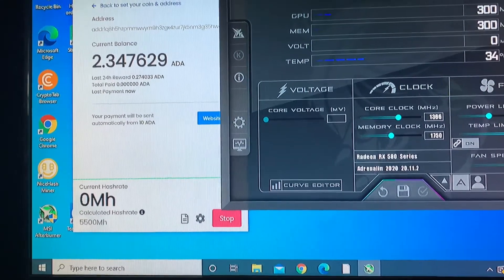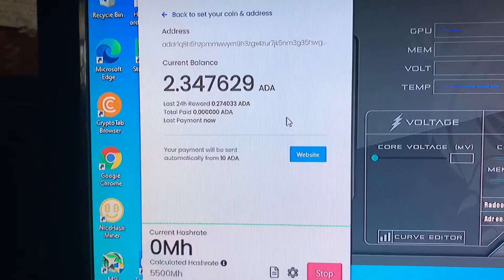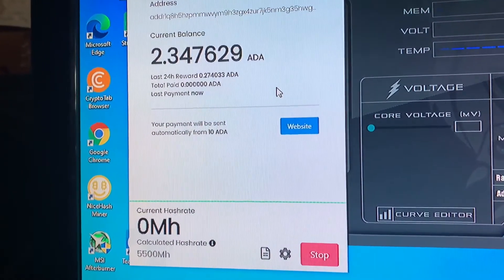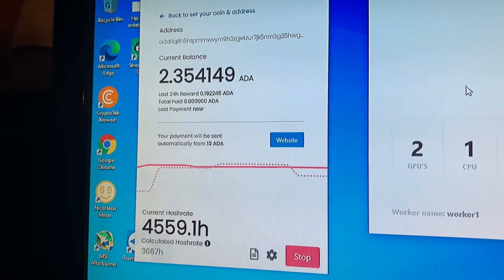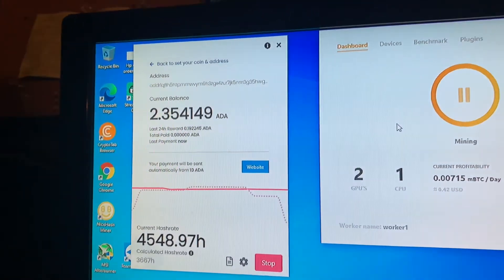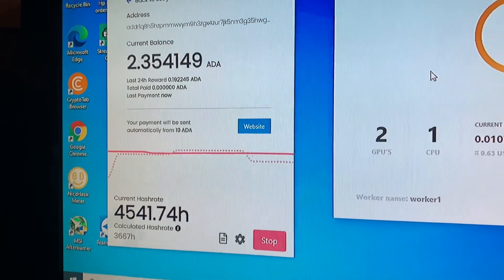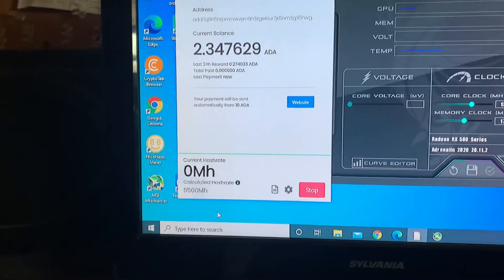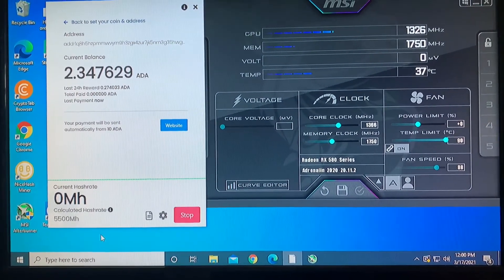Unminable testing out the windows cpu miner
Yo it’s endless